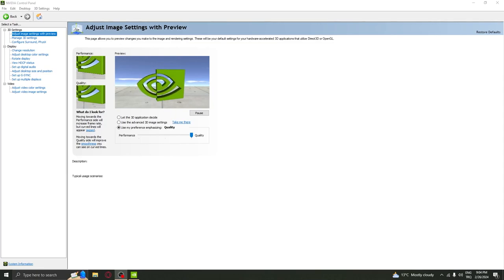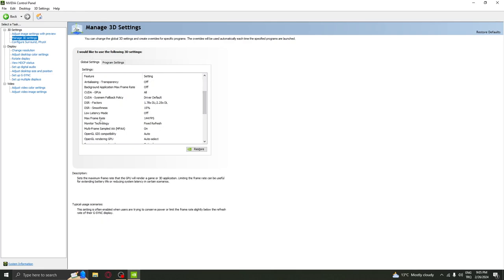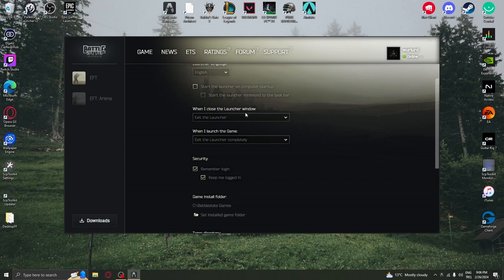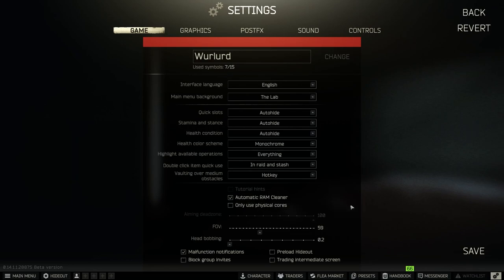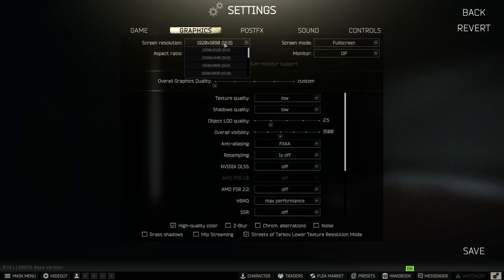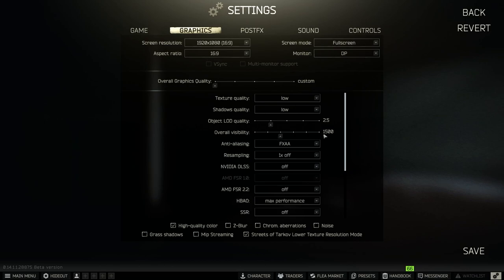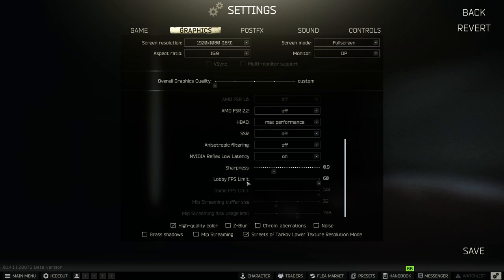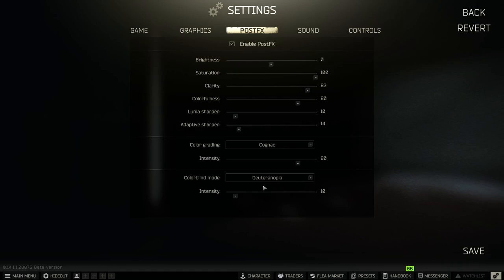ESCAPE FROM TARKOV - NVIDIA PANEL SETTINGS - LAUNCHER SETTINGS - IN GAME SETTINGS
Hey guys, this is my first Youtube video. Forgive my excitiment :)
I want to share my settings in Escape from Tarkov for better quality and better FPS.